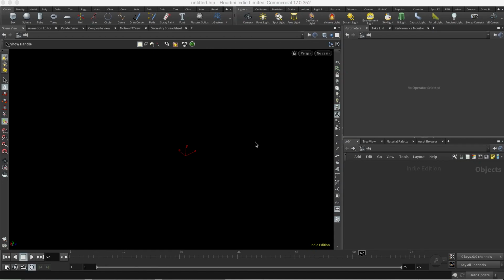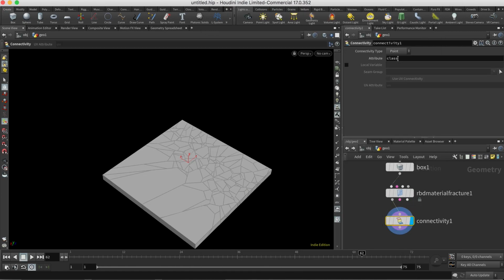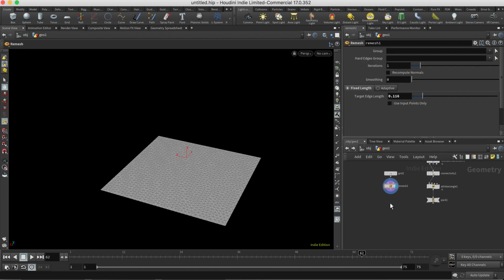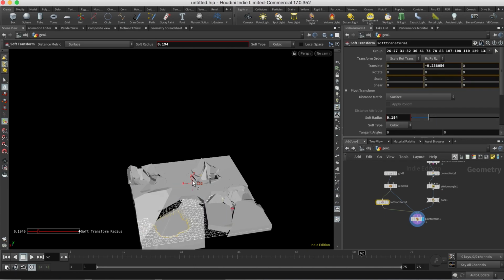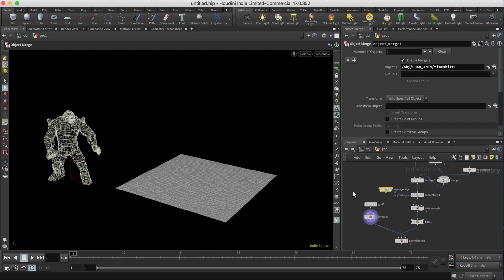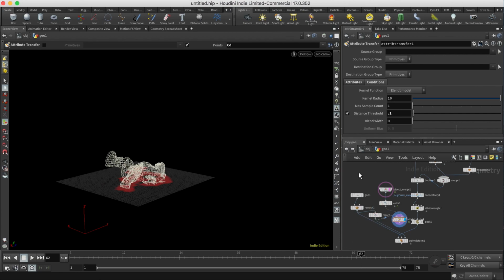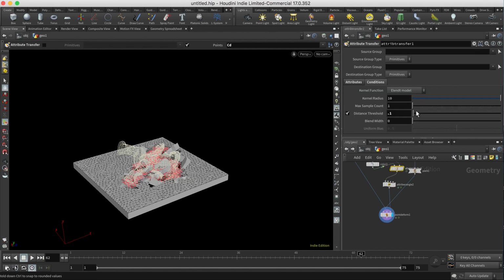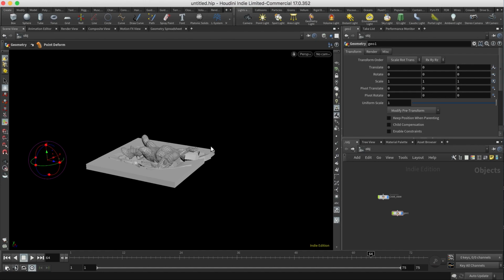Quick tip: Creating Destruction Elements Without a DOP Network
A quick way to art direct some destruction elements by using a point deform rather than a DOP simulation.